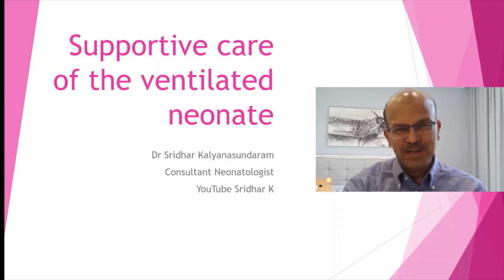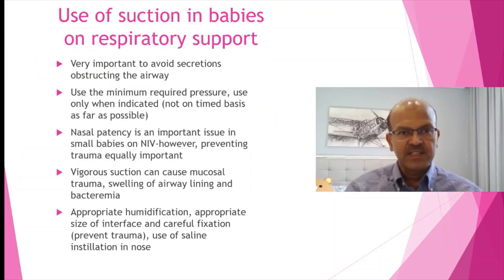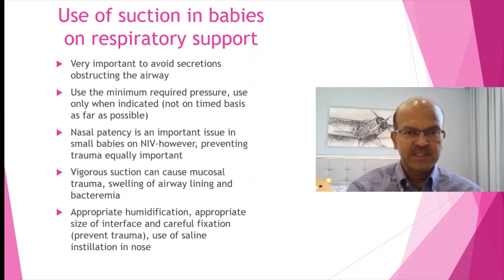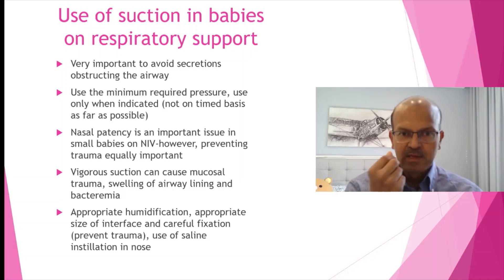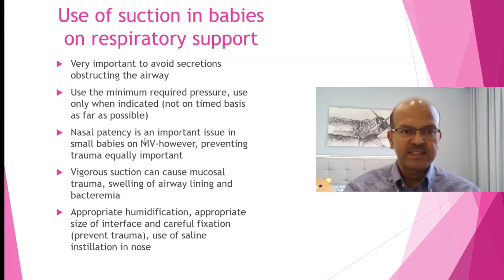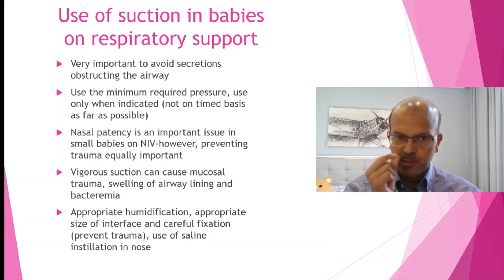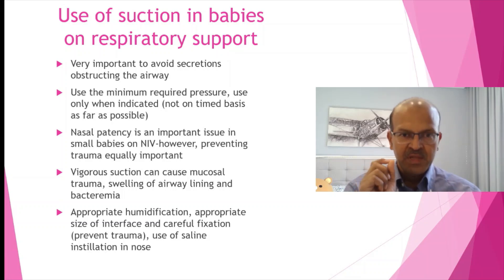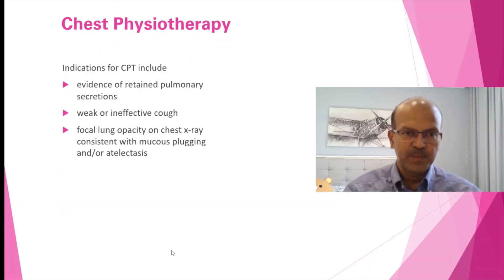Suctioning in the ventilated neonate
In this video (short lecture), I discuss suctioning  in the ventilated neonate.